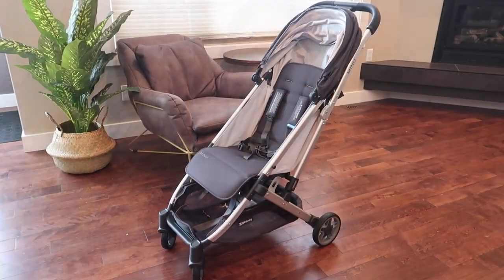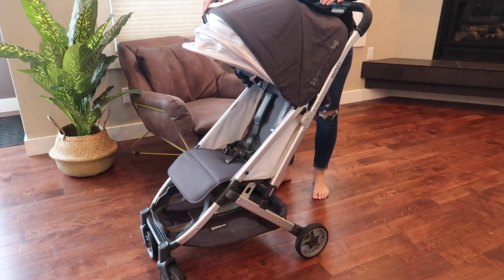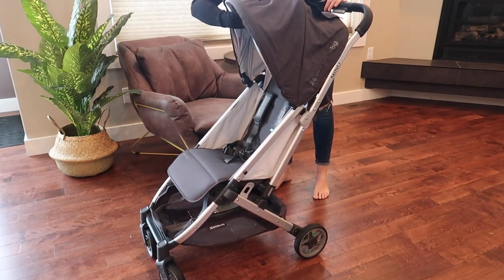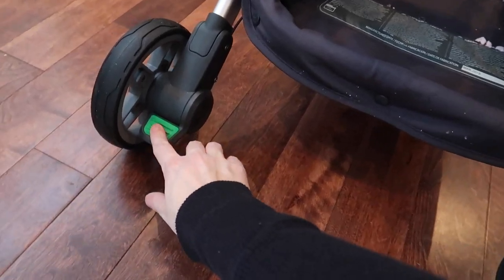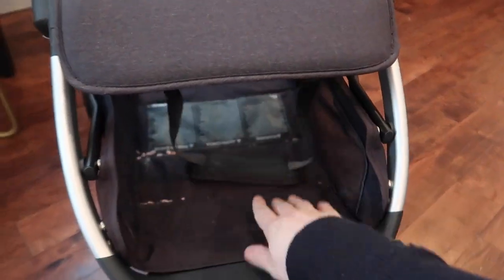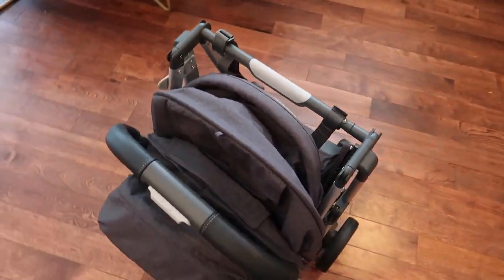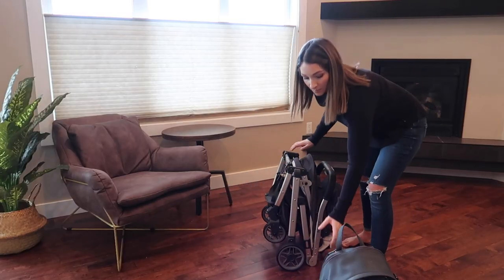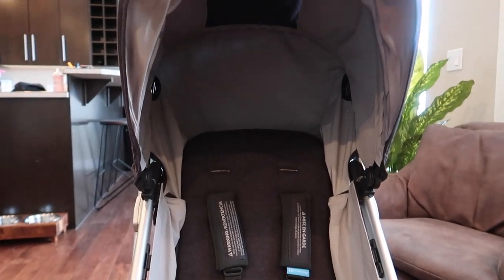UPPAbaby MINU REVIEW + DEMO | WORTH IT? 🧐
We welcomed an UPPAbaby Minu stroller to our family this Christmas! The Minu is a great light weight stroller that combines aspects of a full sized travel system with a compact stroller - best of both worlds!

↓↓ CLICK TO SEE MORE ↓↓

Cannot thank you enough for all your kind comments.